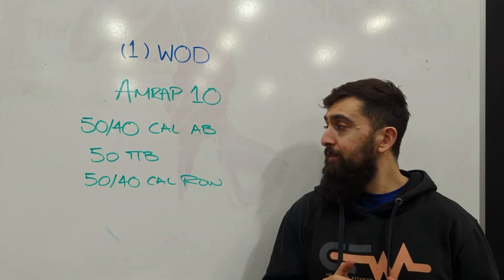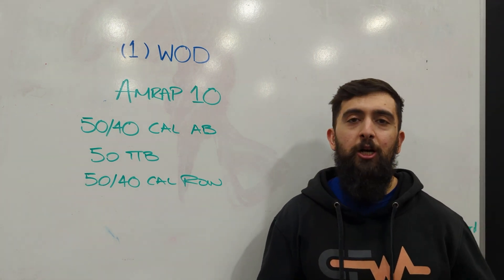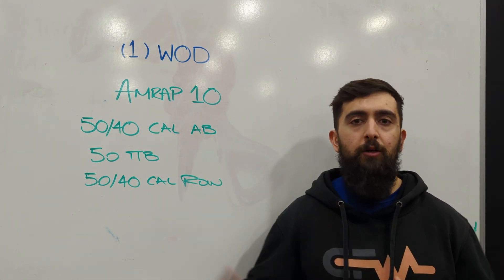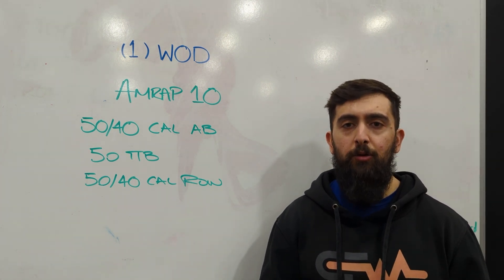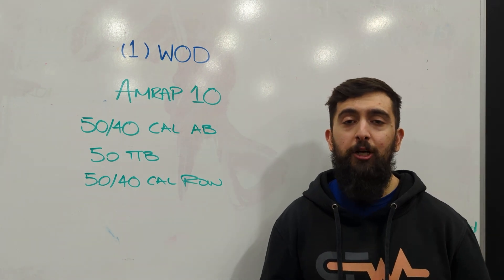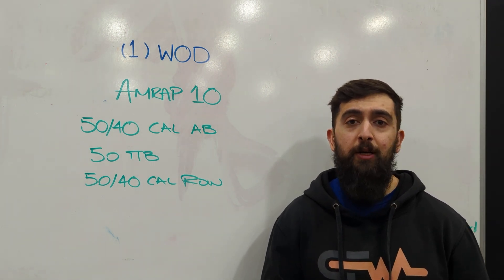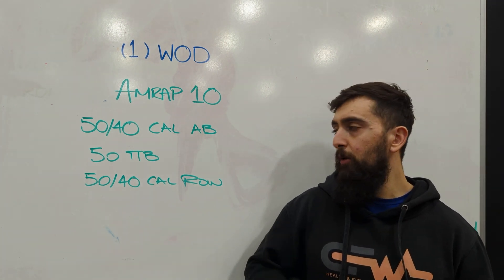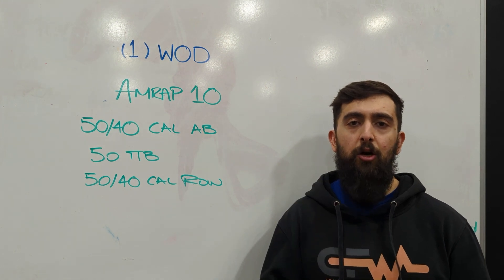2.19.2024 CFW WOD INTENT